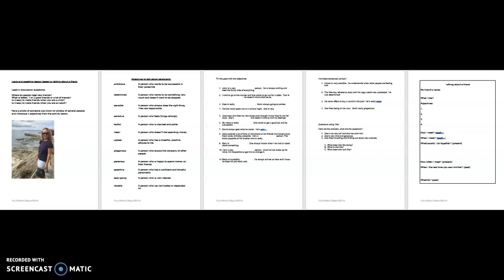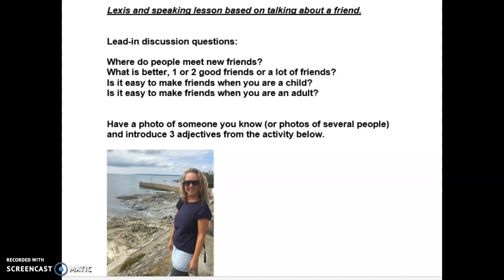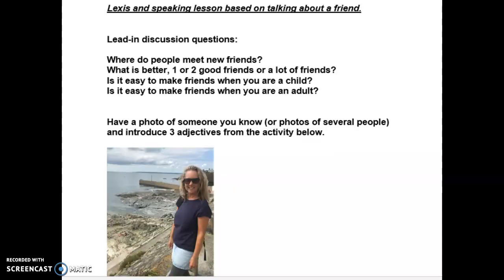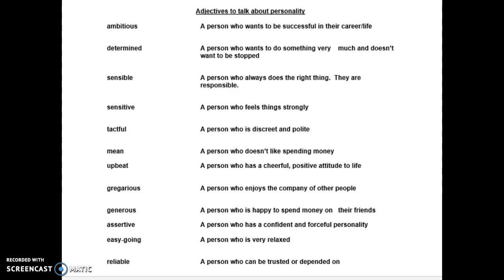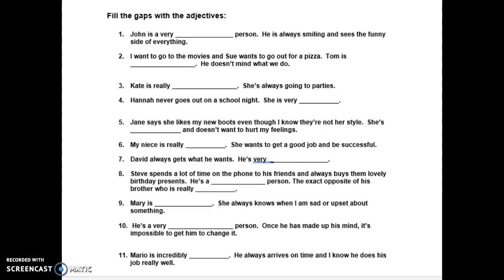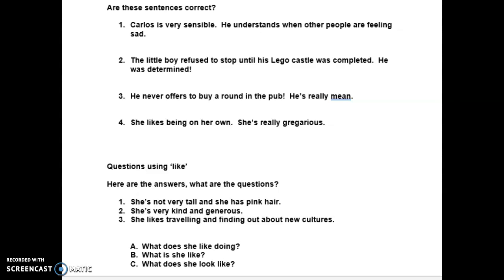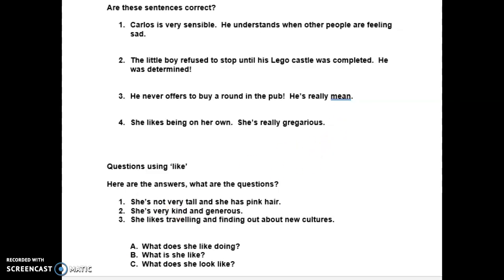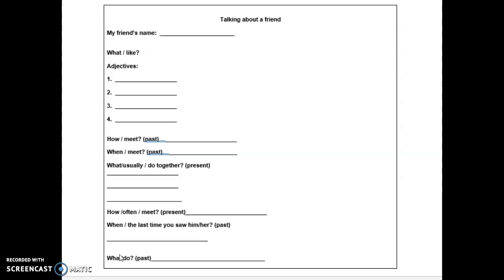Intermediate Adjectives of Character